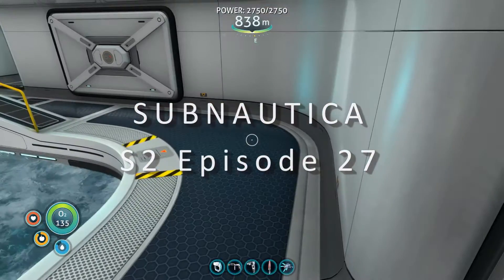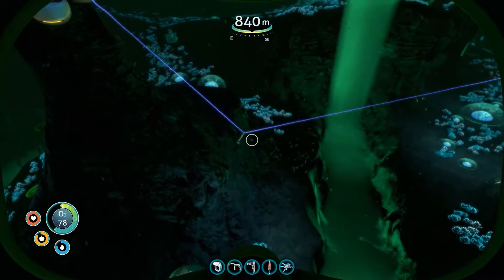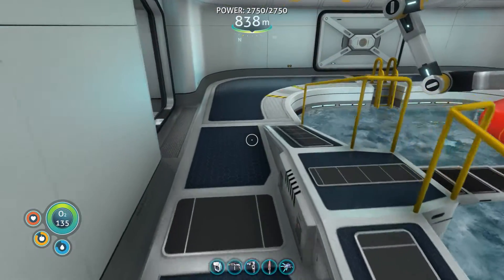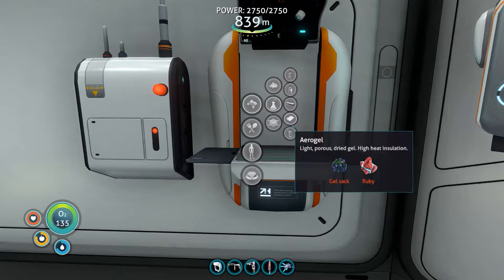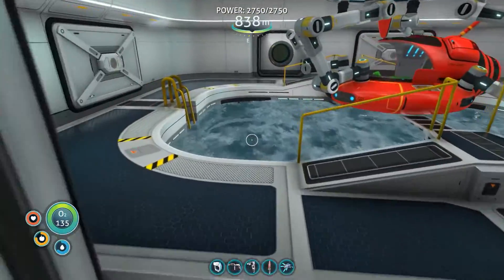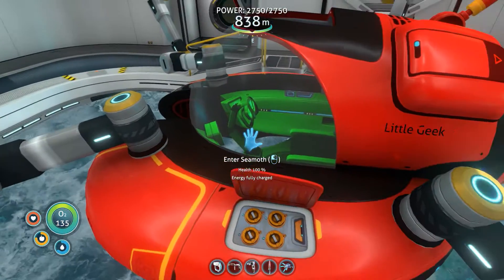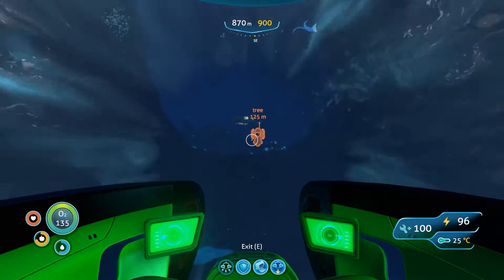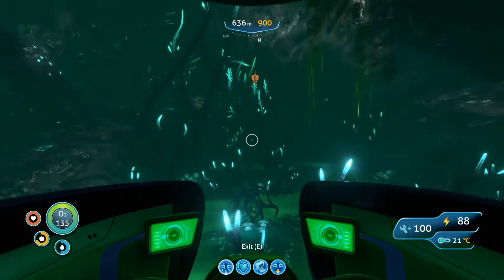FORWARD OPERATING BASE | Subnautica | Let's Play Gameplay | S2 27